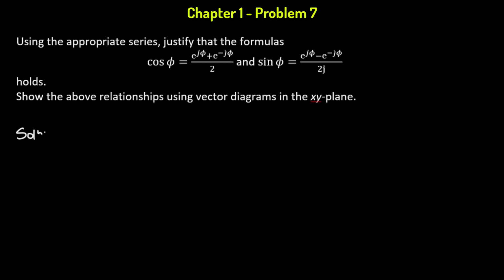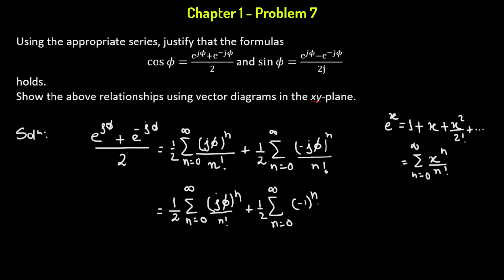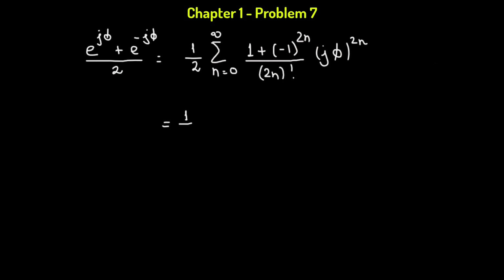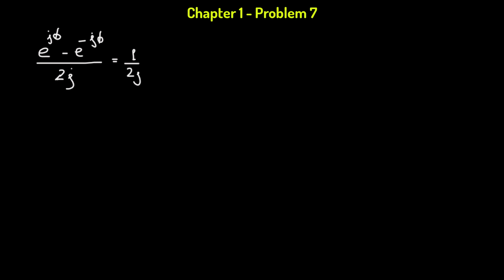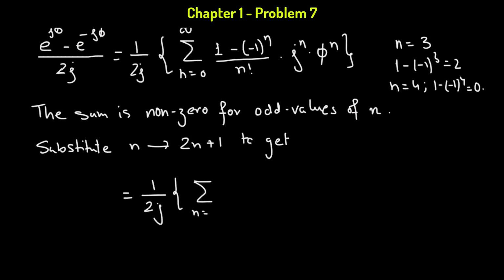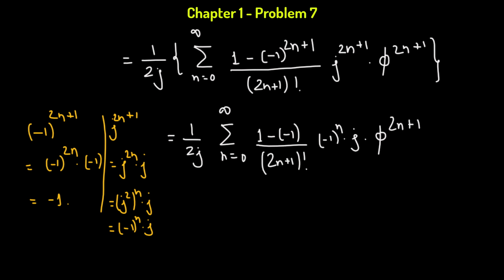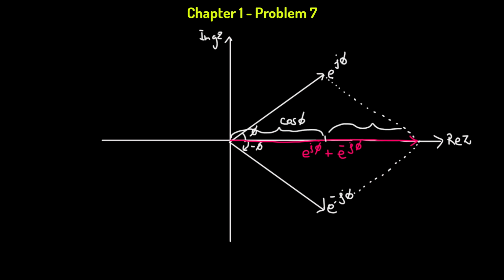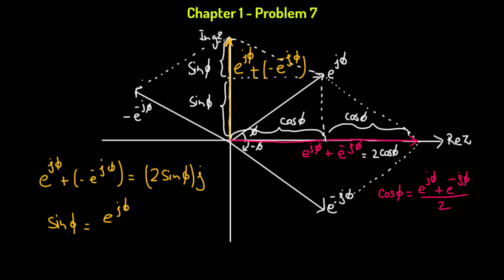Problem 1.7 Ch. 1 - Periodic Motions | Vibrations and Waves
Justify \frac{{{e^{jx}} + {e^{ - jx}}}}{2} and \frac{{{e^{jx}} - {e^{ - jx}}}}{{2j}} using appropriate series and also display the results geometrically by means of vector diagrams in the xy-plane.

Welcome to this tutorial on justifying the fractions \frac{{{e^{jx}} + {e^{ - jx}}}}{2} and \frac{{{e^{jx}} - {e^{ - jx}}}}{{2j}} using appropriate series and displaying the results geometrically. This video will go through the steps and provide you with a better understanding of how to justify these fractions and display the results geometrically.

We will start by explaining what these fractions are and why it is important to understand them. The fraction \frac{{{e^{jx}} + {e^{ - jx}}}}{2} is known as the cosine of x, and it is used for a variety of applications in mathematics, engineering, and physics. The fraction \frac{{{e^{jx}} - {e^{ - jx}}}}{{2j}} is known as the sine of x, and it is also used for a variety of applications in mathematics, engineering, and physics. It is important to understand these fractions in order to be able to use them effectively in your work.

The next step is to explain how to justify these fractions using appropriate series. The series for the cosine of x is given by \sum_{n=0}^{\infty }\frac{\left ( -1 \right )^n}{\left ( 2n \right )!}{\theta ^{2n}}\ . This series is derived from the Taylor series for the exponential function and is used to calculate the cosine of x. The series for the sine of x is given by \sum_{n=0}^{\infty }\frac{\left ( -1 \right )^n}{\left ( 2n+1 \right )!}{\theta ^{2n+1}}\, which is also derived from the Taylor series for the exponential function.

Finally, we can display the results geometrically by means of vector diagrams in the xy-plane. To do this, we will draw a vector from the origin to the point (x,y), where x represents the cosine of x and y represents the sine of x. This vector can be used to represent the fraction \frac{{{e^{jx}} + {e^{ - jx}}}}{2} as a vector in the xy-plane. Similarly, we can draw a vector from the origin to the point (x,-y), where x represents the cosine of x and -y represents the sine of x. This vector can be used to represent the fraction \frac{{{e^{jx}} - {e^{ - jx}}}}{{2j}} as a vector in the xy-plane.

We hope this tutorial has helped you to understand how to justify the fractions \frac{{{e^{jx}} + {e^{ - jx}}}}{2} and \frac{{{e^{jx}} - {e^{ - jx}}}}{{2j}} using appropriate series and display the results geometrically by means of vector diagrams in the xy-plane. To learn more about this topic, please watch the rest of this video.

If you have any questions, please leave them in the comments and we will get back to you as soon as possible.
About